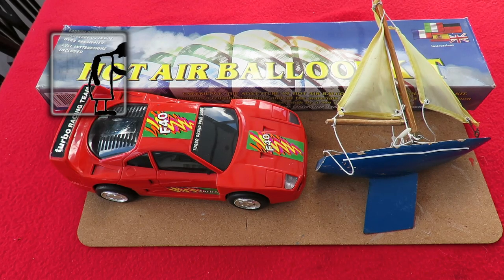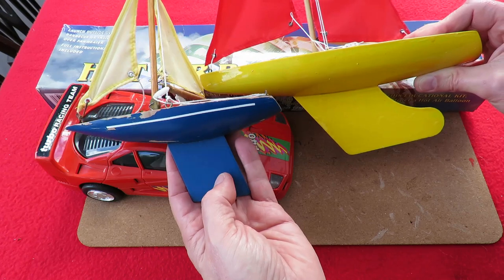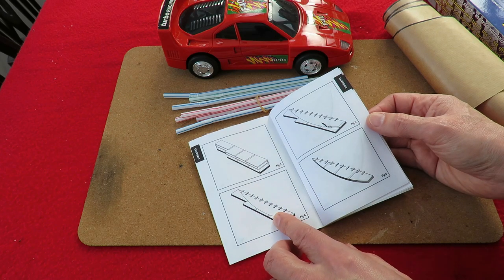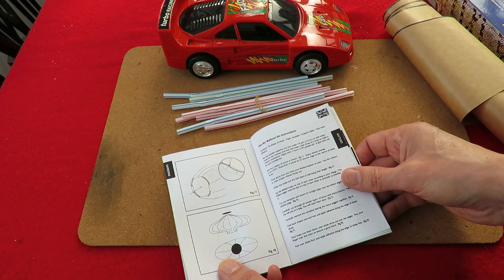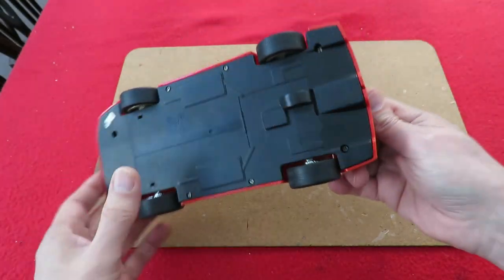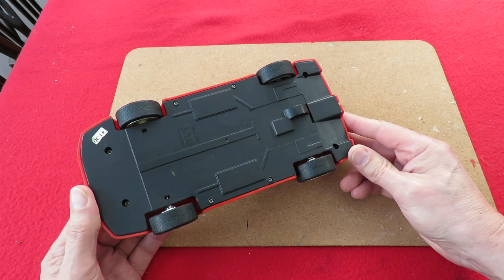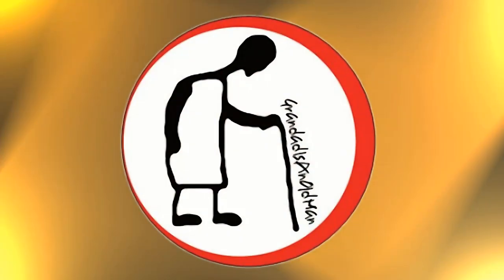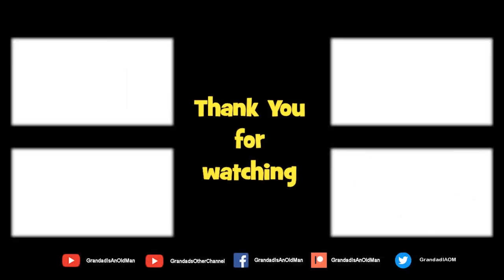CSGOG Ferrari F40 Hot Air Balloon Sailing Boat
CSGOG Ferrari F40 Hot Air Balloon Sailing Boat. Charity Shop Gold or Garbage?